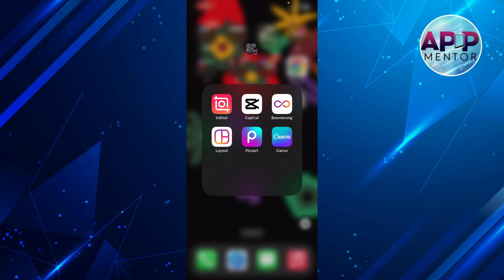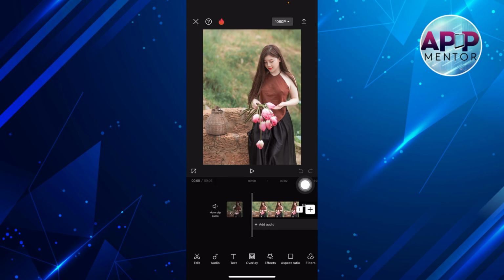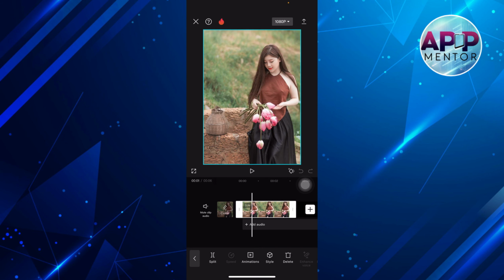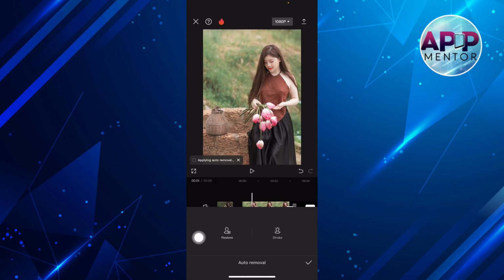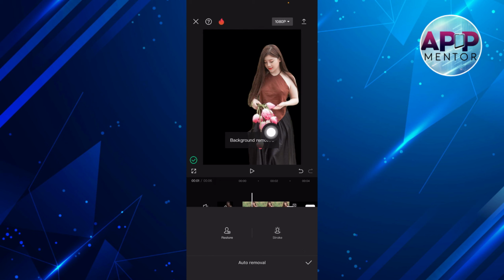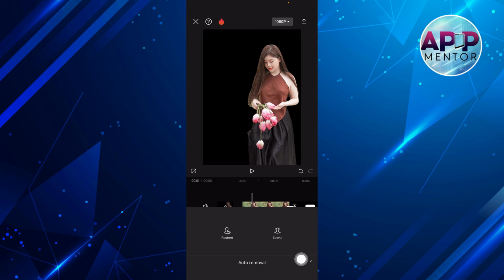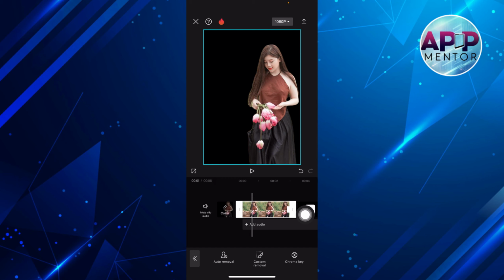How To Remove Background Of Any Photo In Capcut (Very Easy)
How To Remove All TikTok Followers At Once
In this video, I’ll guide you through the steps to quickly and safely remove all your TikTok followers. Whether you’re looking to start fresh, maintain privacy, or simply declutter your follower list, this tutorial is perfect for you. Discover the tools and settings you need to manage your TikTok presence effectively.
✅ TimeStamp
00:00 Intro
00:10 Removing TikTok Followers